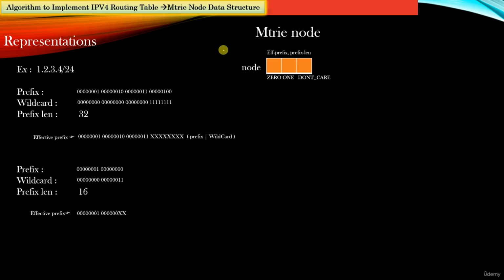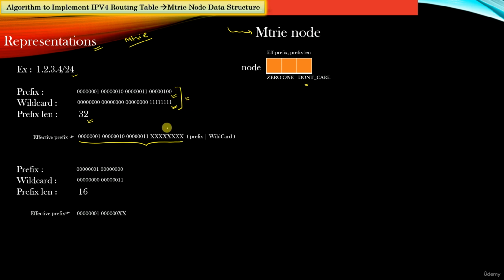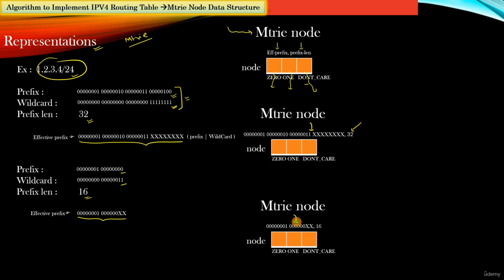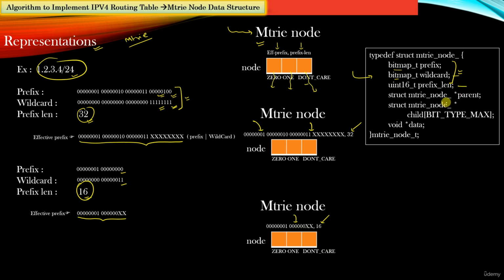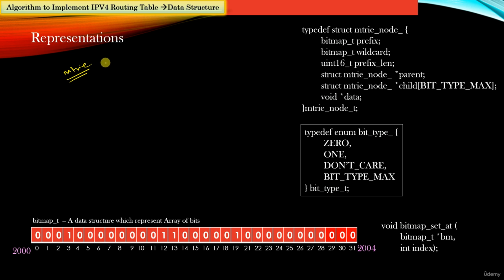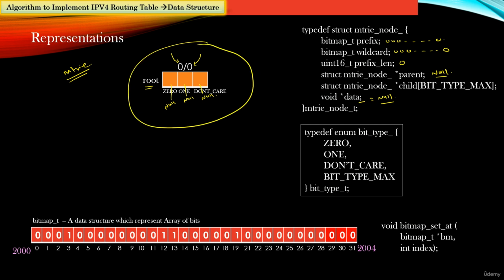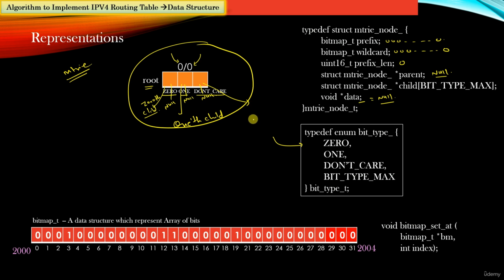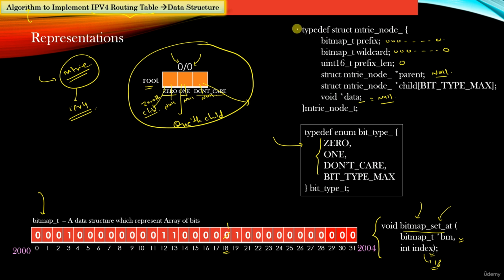6 type 9